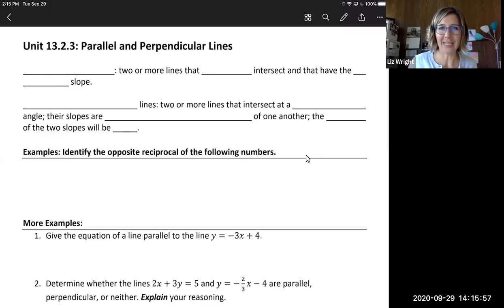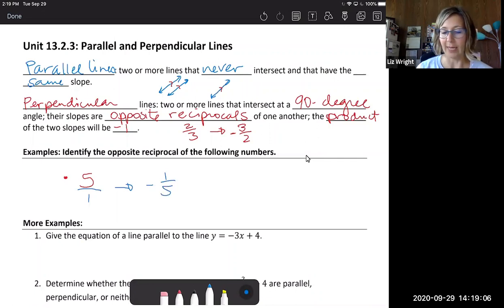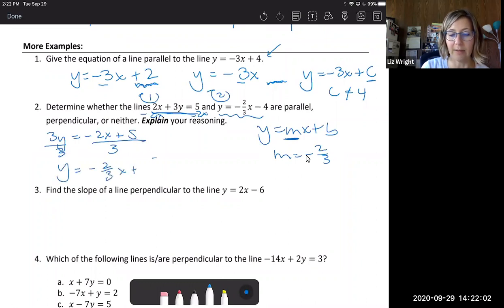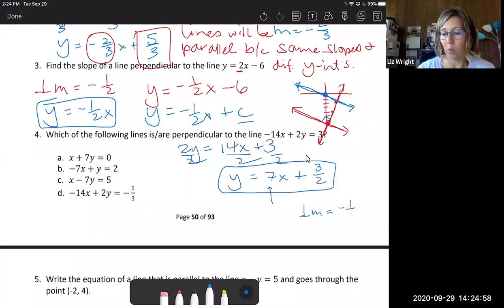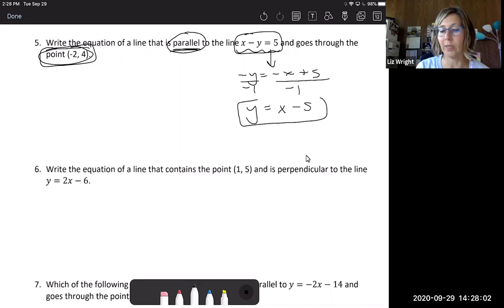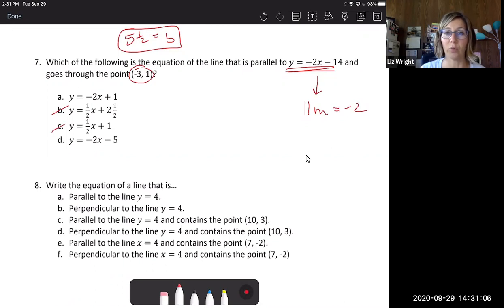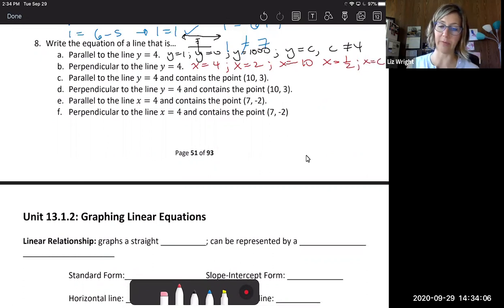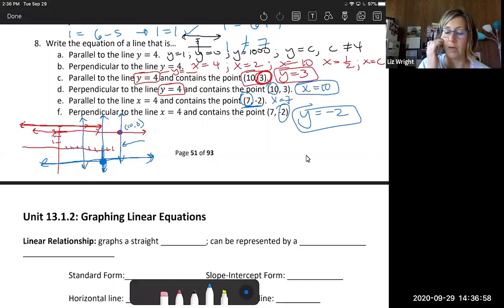Unit 13.2.3: Parallel and Perpendicular Lines